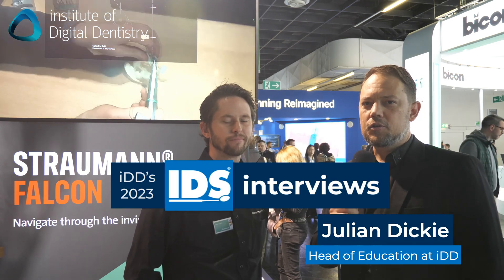Everything You Need to Know About Straumann's Falcon Guided Implant System | IDS 2023 Interview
In this video, iDD interviews Straumann Falcon’s Global Product Manager Marc Cesard. Marc discusses the benefits of this new implant surgery system and its fully integrated digital workflow.

The system uses navigation instead of a guide, which allows for free-hand surgery with all the advantages of guide indicators.

The Straumann Falcon will be available in limited markets starting this year, with a big launch planned for 2024. The pricing model will be aligned with competition and may include a subscription leasing option.

Chapters:
00:00 Introduction
00:13 Straumann Falcon Guided Implant System
00:49 Navigation Workflow
01:22 Marker Tray
01:46 Full-Edentulous Cases
02:21 Availability of Straumann Falcon
02:48 Pricing
04:28 Plug and Play System
05:29 Calibration and Portability
06:08 Outro